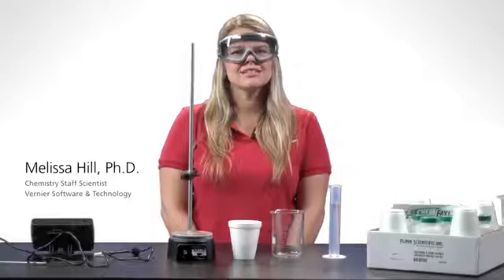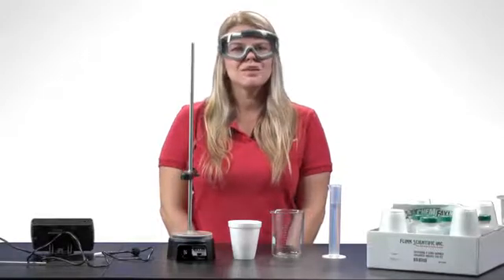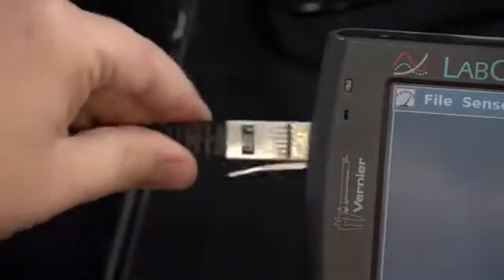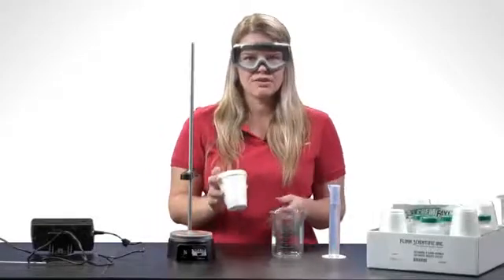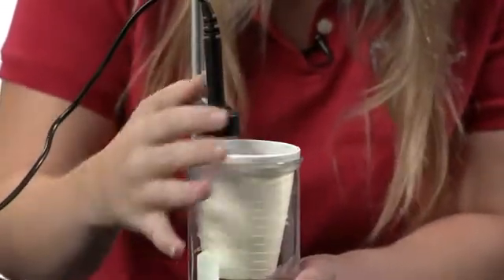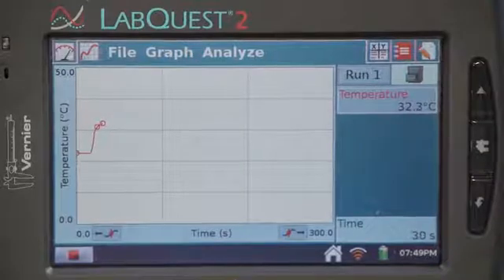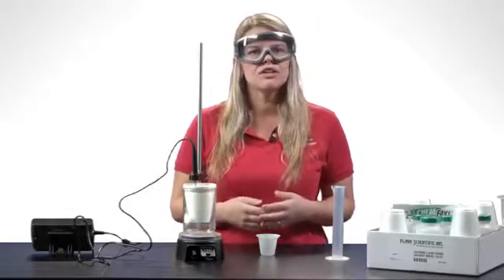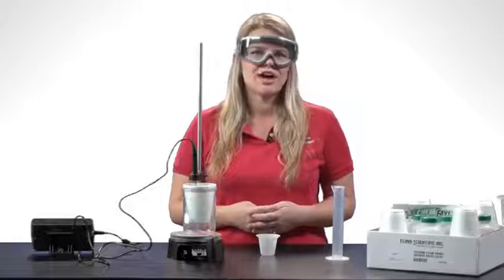Using LabQuest 2 in Lab 12 of Vernier Chemistry for for use with AP Chemistry to measure.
The purpose of this inquiry-based experiment is for students to design and interpret the results of an experiment in which colorimetry is used to determine the change in an enthalpy of a chemical process at constant pressure.